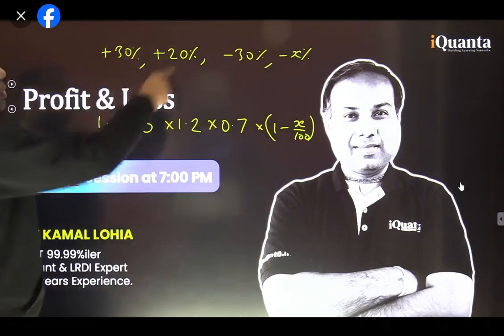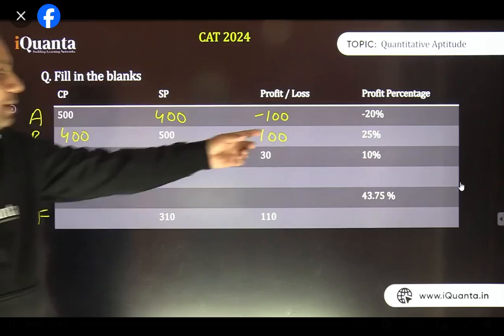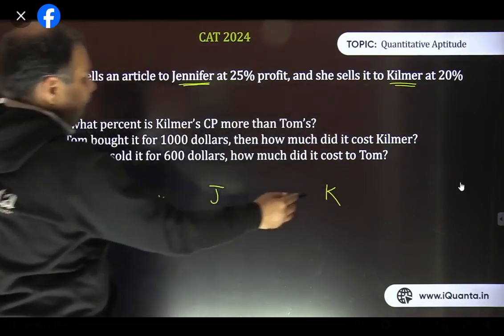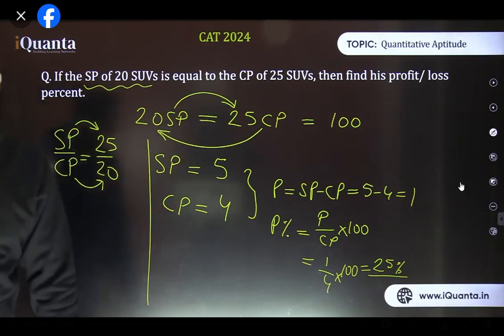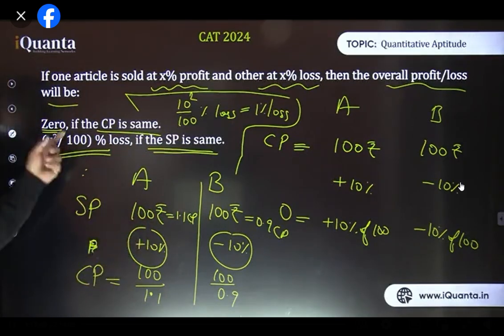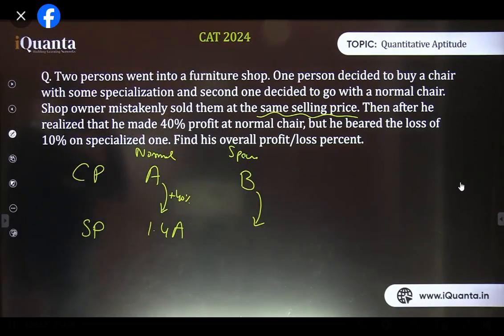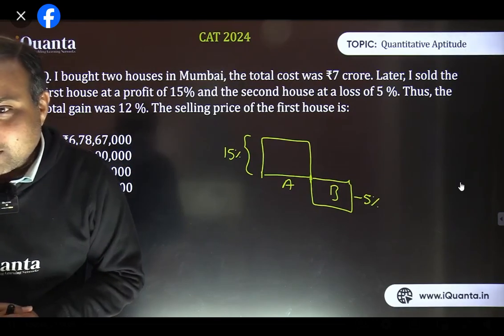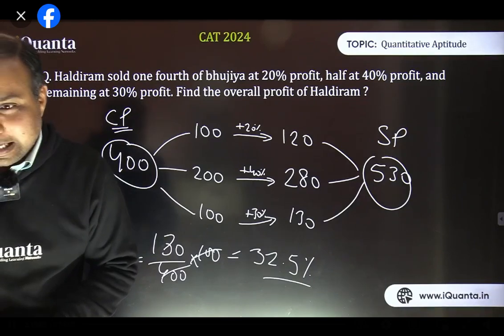1 Profit & Loss 1 ARITHMETIC